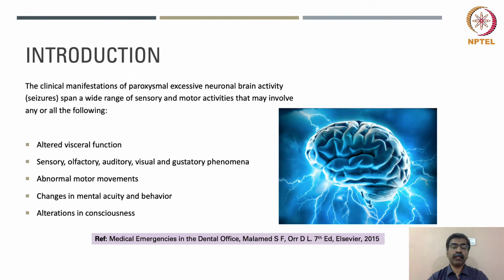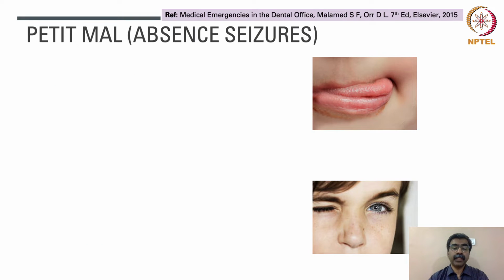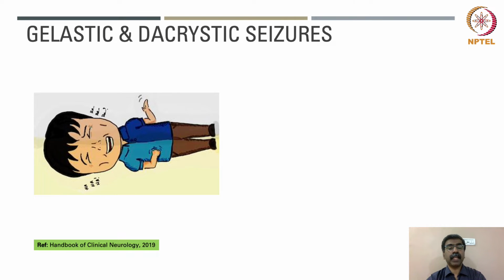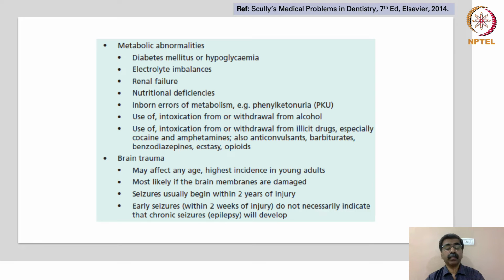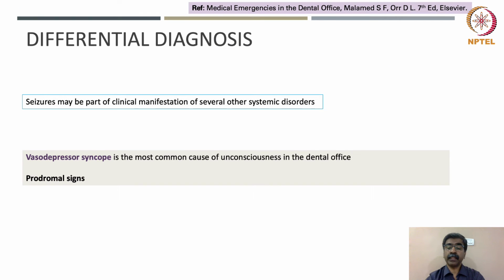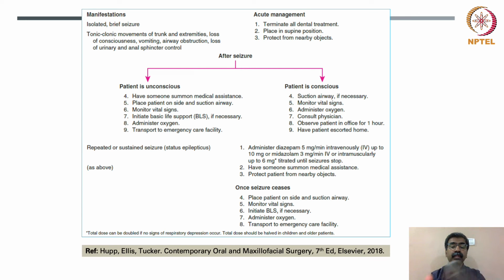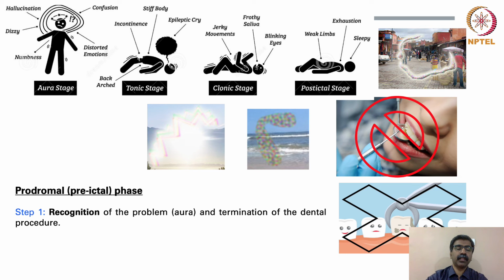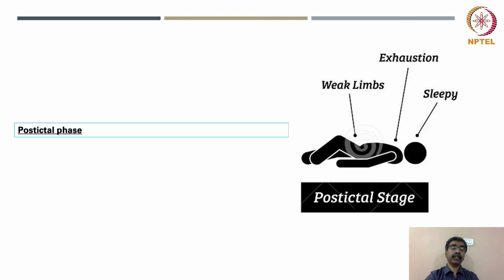EPILEPSY- STATUS EPILEPTICUS